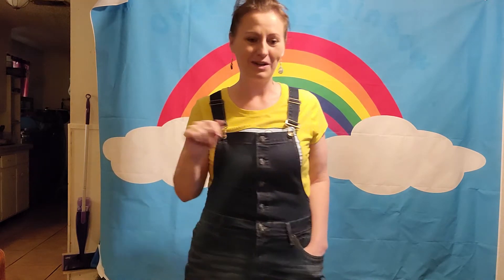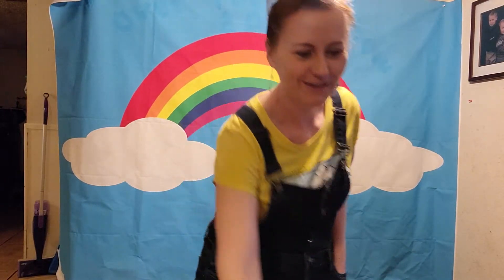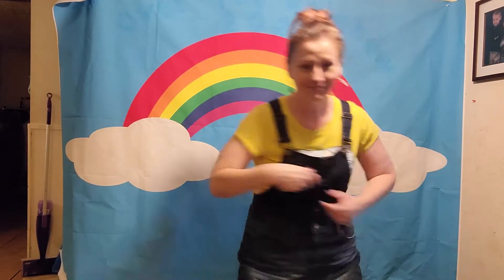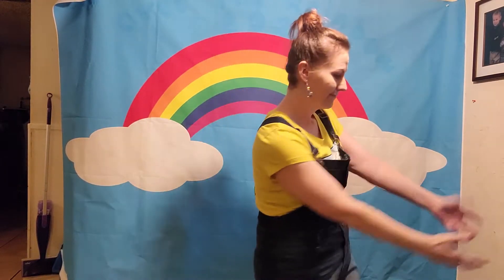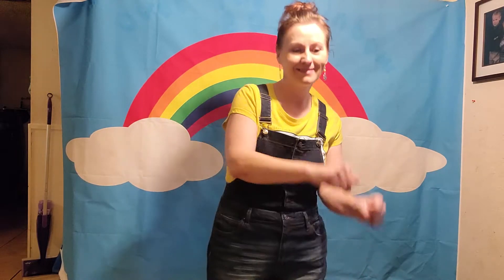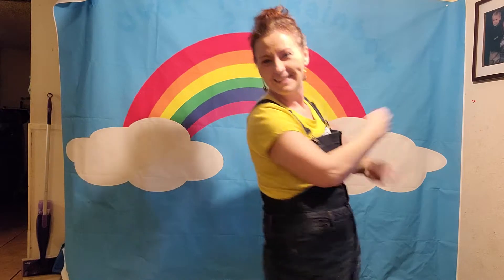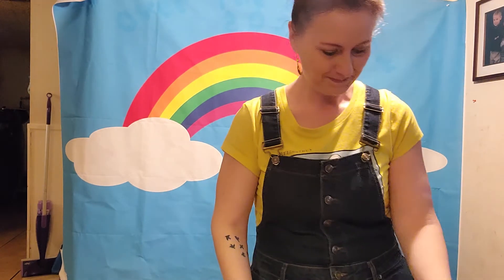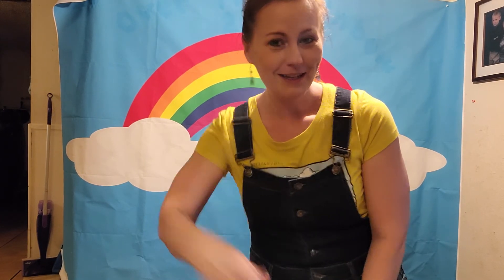Dance for Lamar Elementary Music Lesson week 24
song: Banana Boat Song by John Jacobson